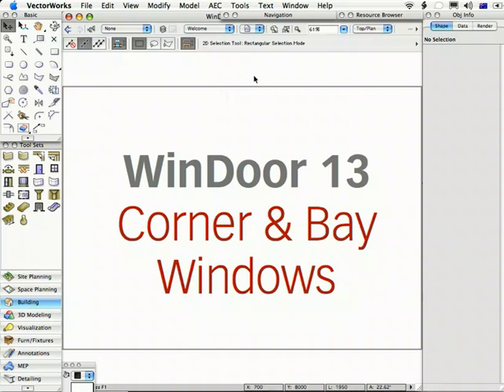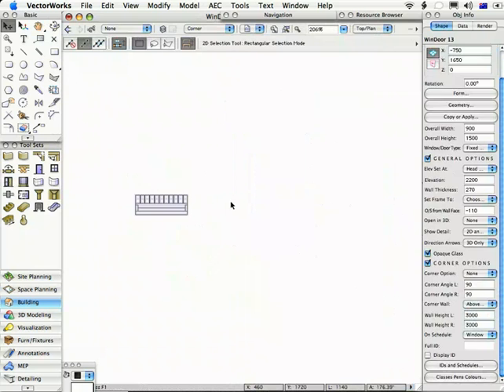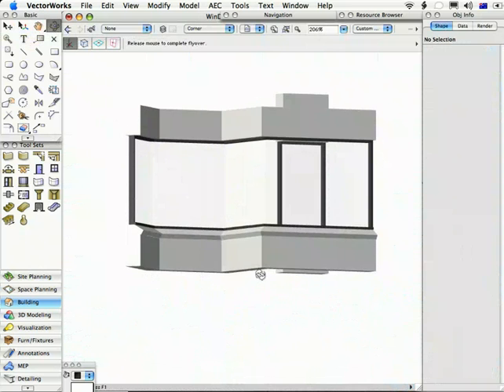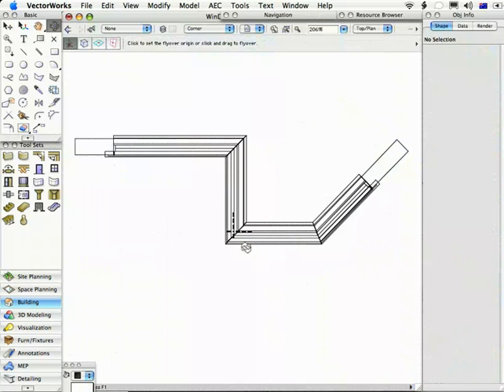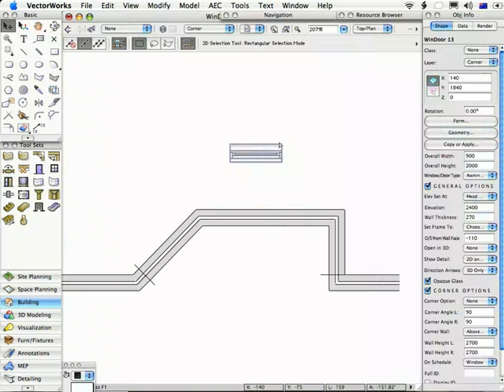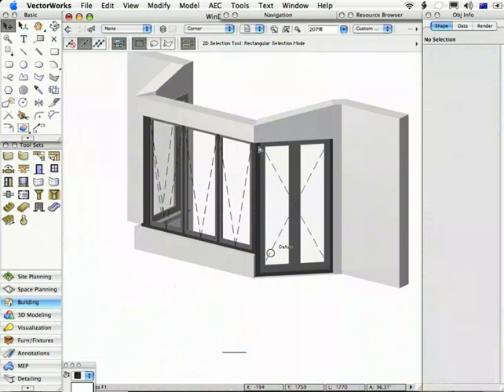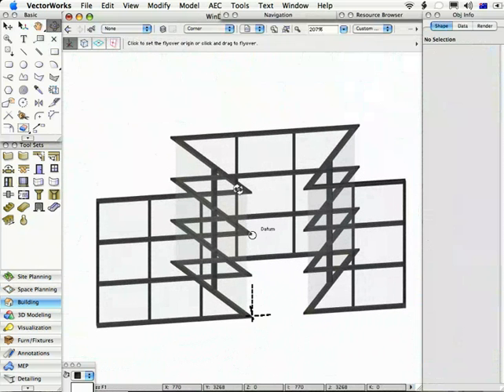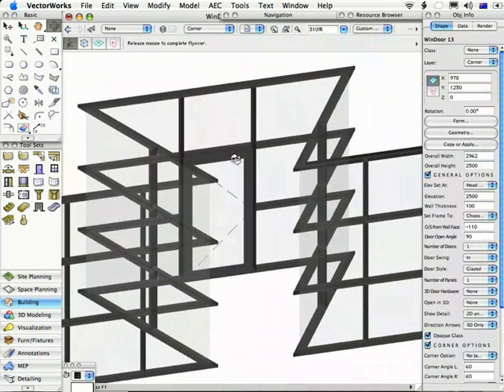WinDoor Corner and Bay Windows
This movie outlines how to use to create in-wall corner and bay windows, new in Vectorworks 2010.